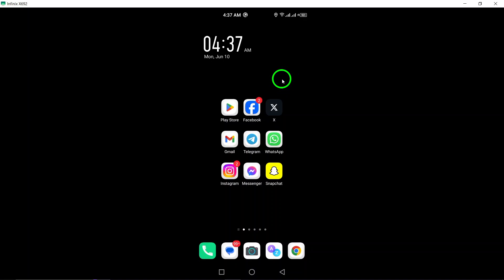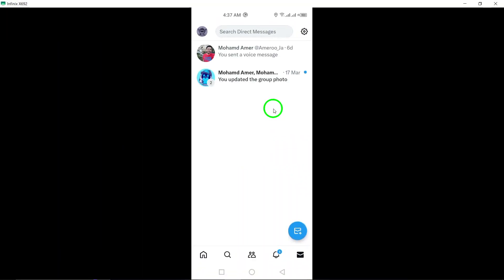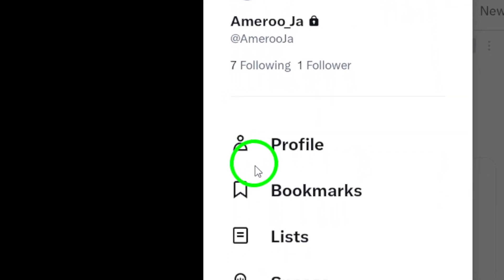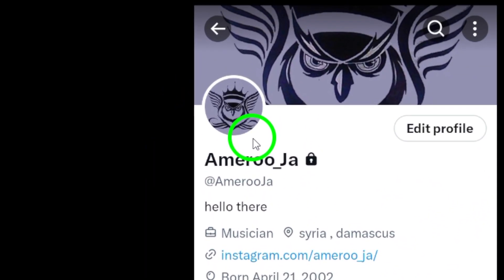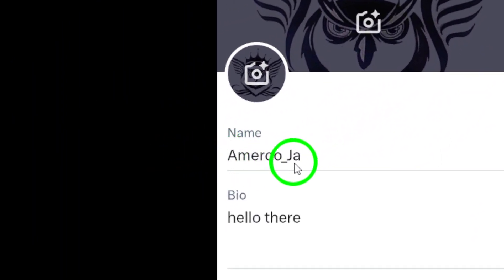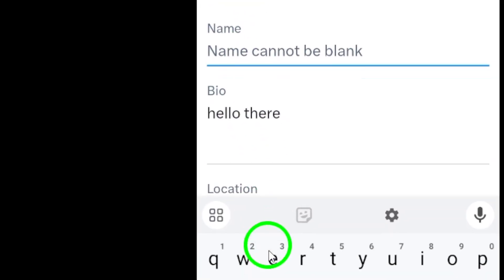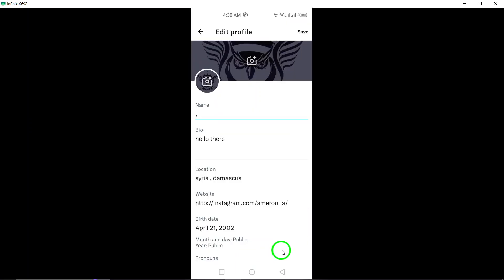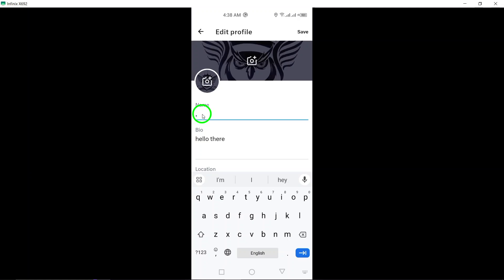How To Hide Your Name on X (Twitter) (Updated)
Learn how to hide your name on X (Twitter) (Updated).

 1. Open the X app on your android device.
 2. Tap your profile picture at top left.
 3. Tap Profile.
 4. Tap Edit profile.
5. Tap your current name to edit it.
 6. Copy the following two symbols: ⇨ ຸ.
 7. Under your name, paste them as your name in X (Twitter).
 8. Remove the arrow symbol, leaving only the comma symbol, which will be invisible once saved.

Discover this Twitter name customization method to enhance your privacy.